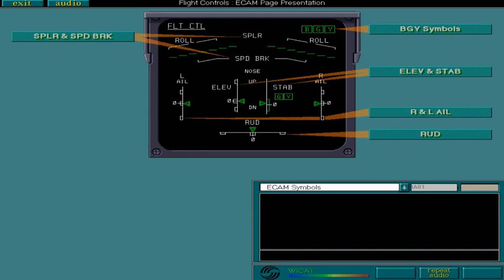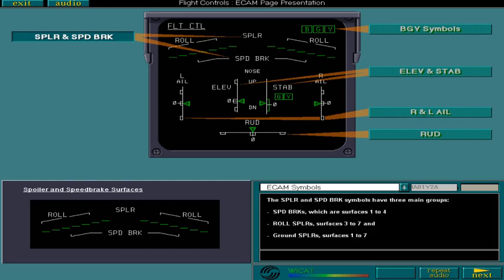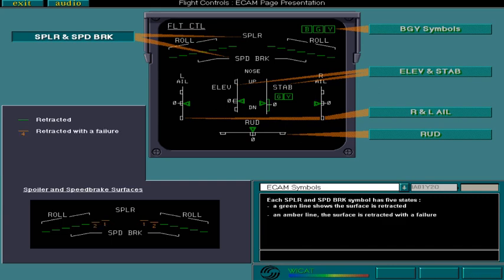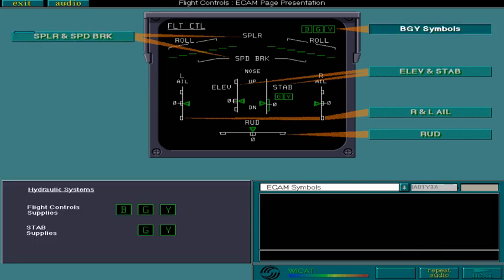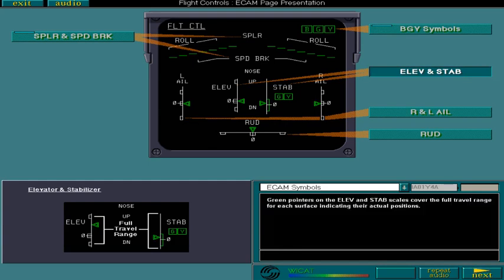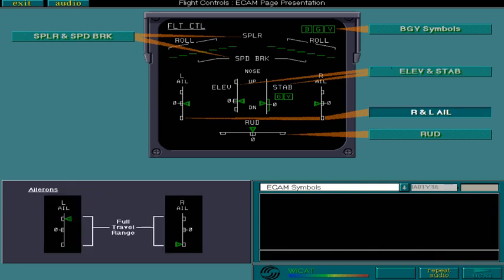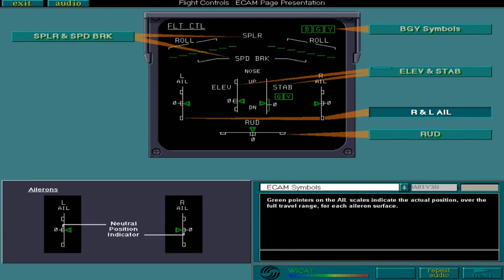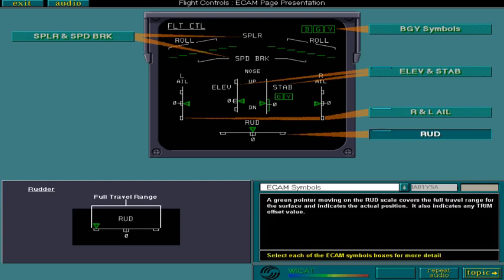FLT CNTRL 09ECAM PAGE PRESENTATION